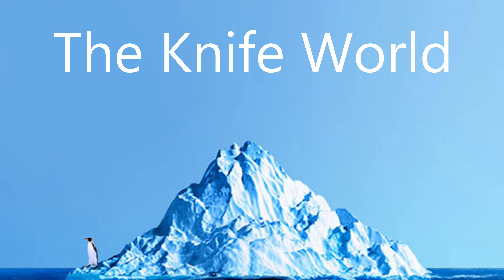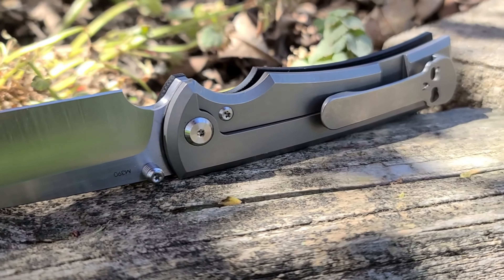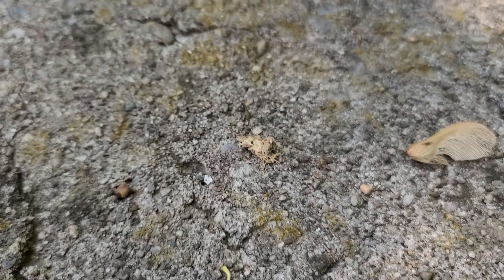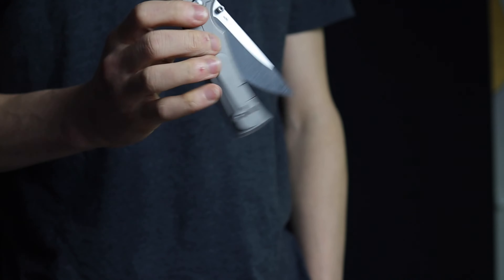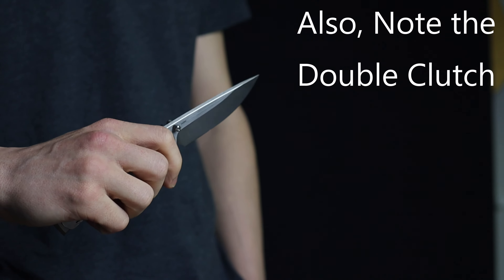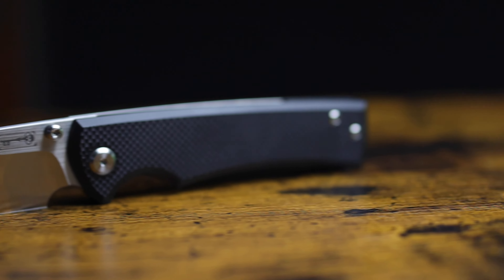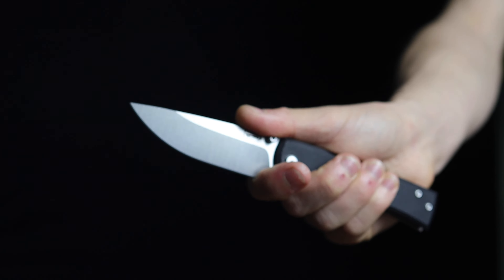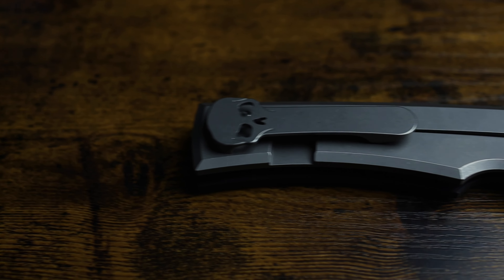Chaves Ultramar Liberation 229 Review - A "Heavy Metal" Masterpiece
As far as the Skull Clip goes, you can love it or hate it. It doesn't change the fact that this Reate made Framelock is truly Head banging, satan worshipping, Heavy Metal Masterpiece. It really is something you need to experience for yourself. And I really only regret waiting so long to pull the trigger on this purchase.

Knifecenter Shows this model as discontinued.
BladeHQ shows it as "Out of Stock".
Knife Joy has them listed as "Out of Stock"
So, good luck finding any right this second. But I'm sure more are coming. So keep those eyes peeled.

MY VIDEO/CAMERA GEAR
My Main Camera
My Camera Cage
24mm Lens (most used)
50mm Lens (2nd most used)
Adapter for 50mm
Ultrawide Lens
Super Ultrawide Fisheye Lens
My Microphone (voiceover)
My Main Lights
My Seconary Lights
My Lil Tripod
My Normal Tripod (for unboxings)
My BIG AF Tripod (for the slider)
My Camera Slider (panning shots)
My Fluid Head (for smooth moves)
Spare Camera Batteries (a must have)